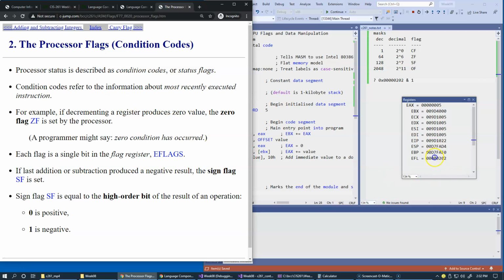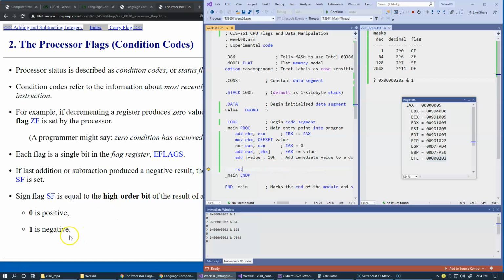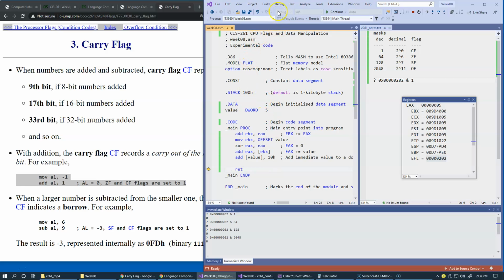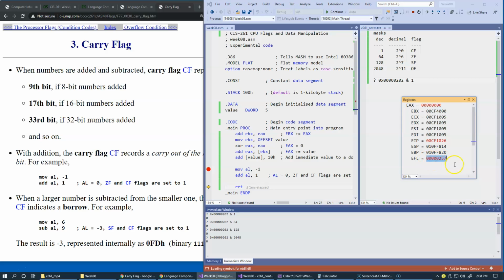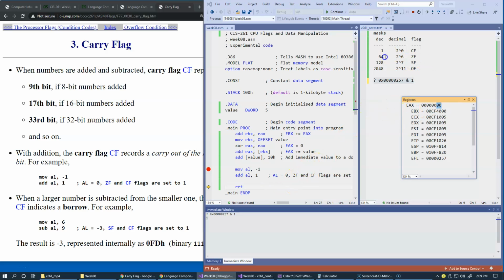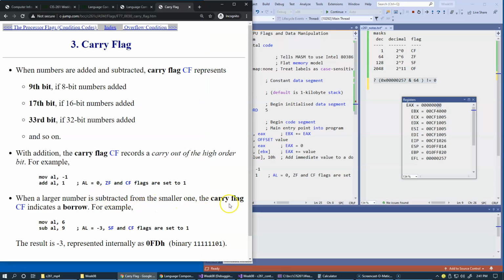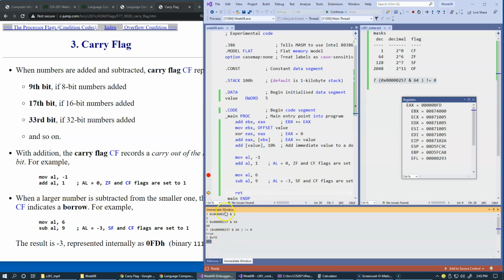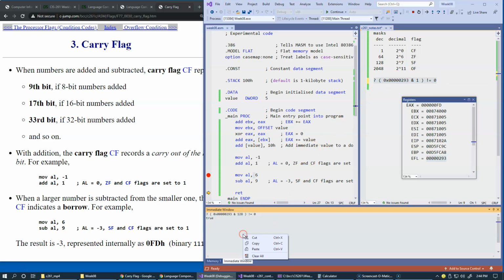8.9 Examples of EFLAGS updates by ADD and SUB instructions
8.9 Examples of EFLAGS updates by ADD and SUB instructions